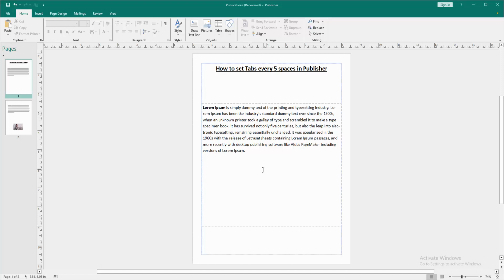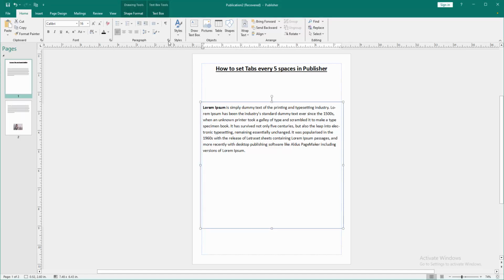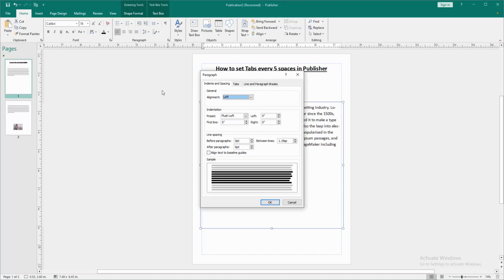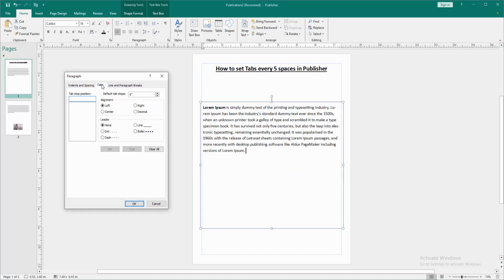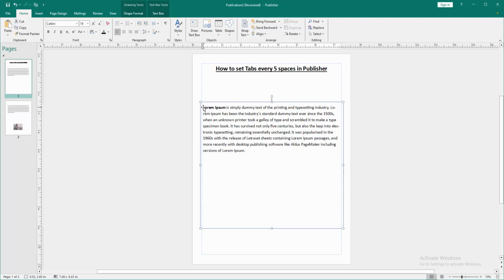How to set Tabs every 5 spaces in Publisher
Assalamu Walaikum,
In this video I will show you, How to set Tabs every 5 spaces in Publisher.  Let's get started.